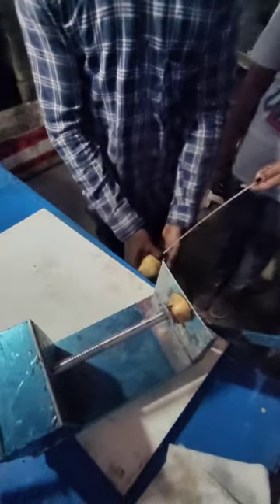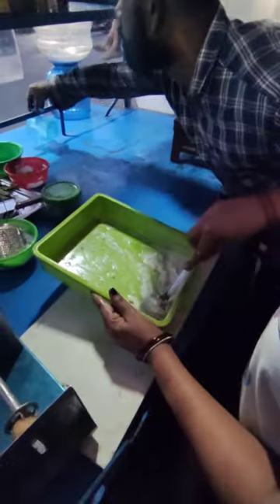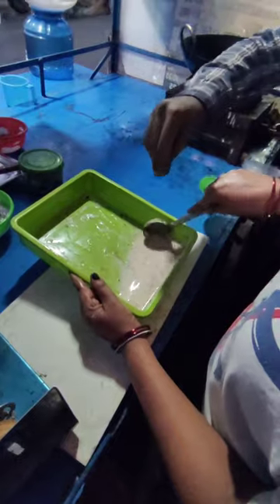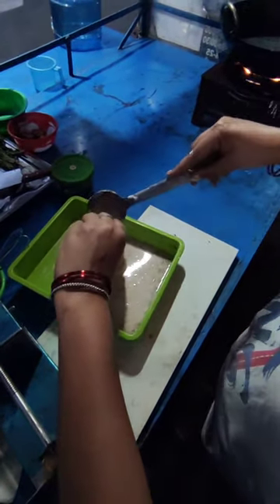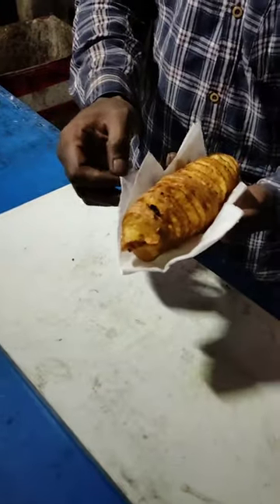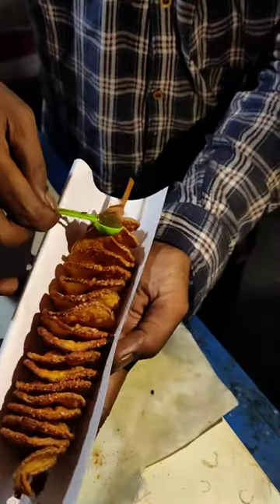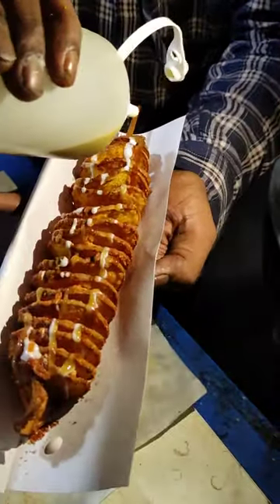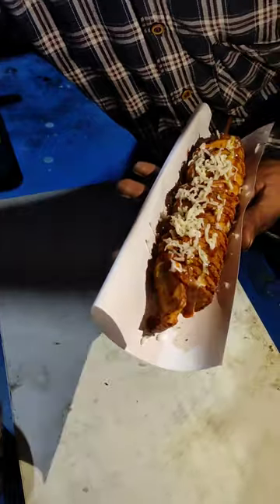Couple Selling Spiral Potato Only At Rs 20/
Address:- Near IIT ISM DHANBAD Opposite SBI ATM Dhanbad Jharkhand.